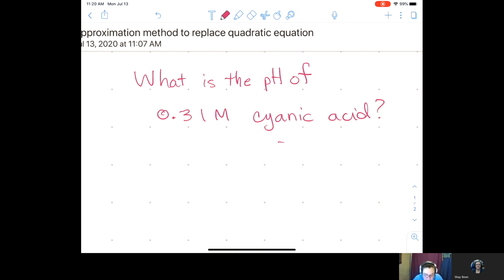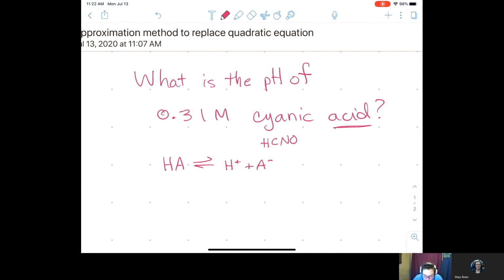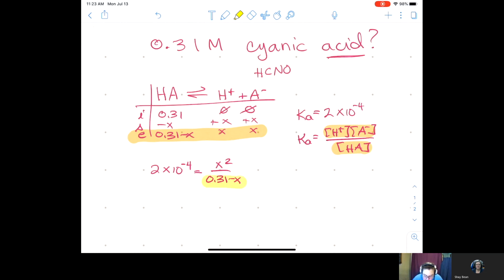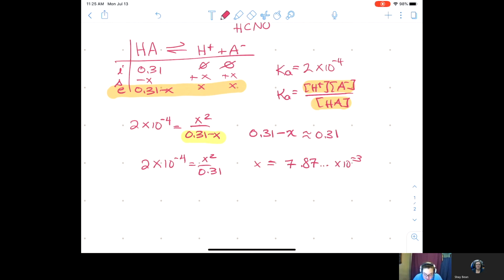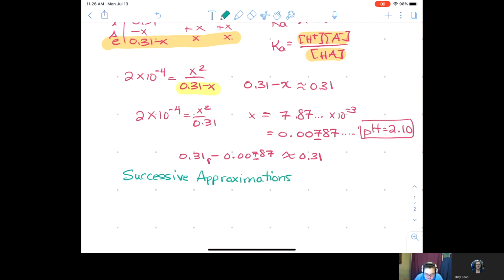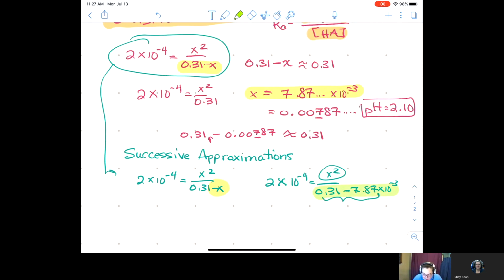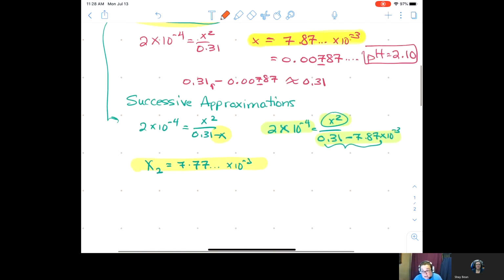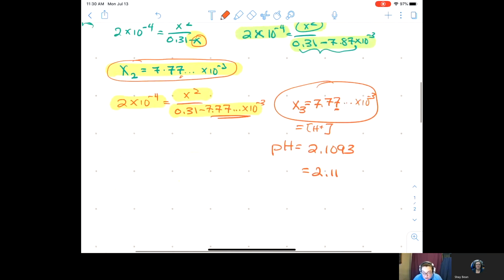Approximation method to replace quadratic equation